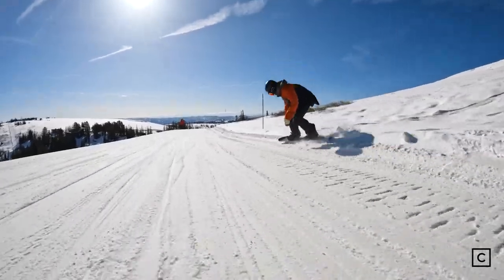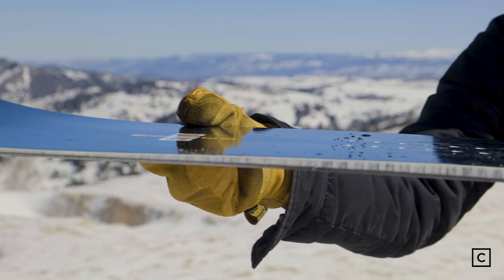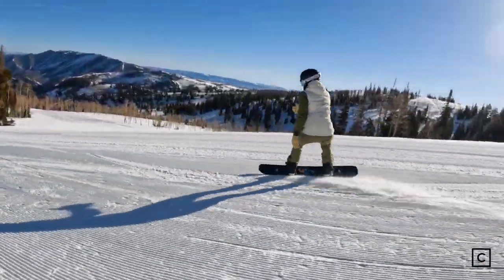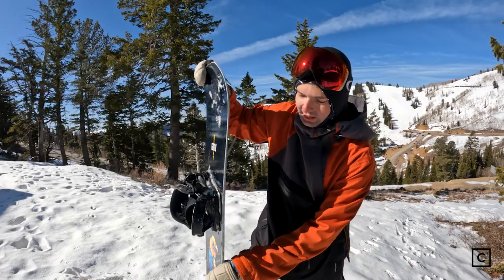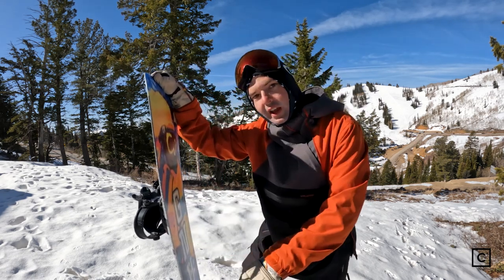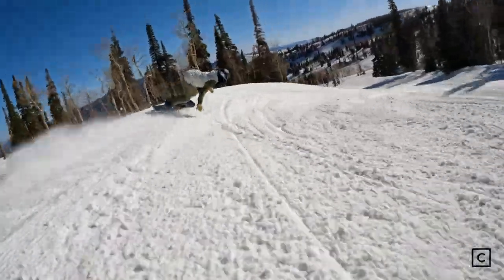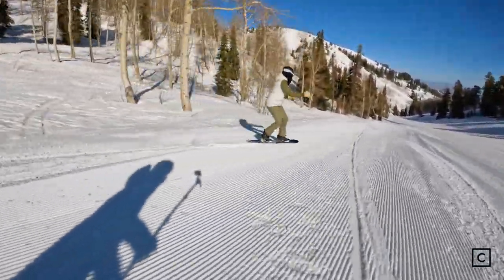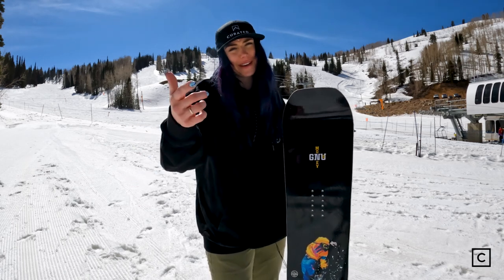2023 GNU Money Snowboard Review (2024 Same Tech; Different Graphic) | Curated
Height: 5’7” / Weight: 165 lbs / Boot: Size 9